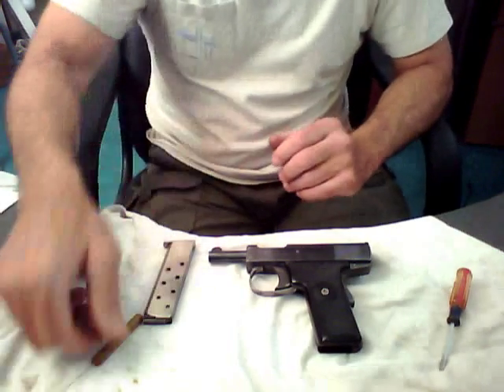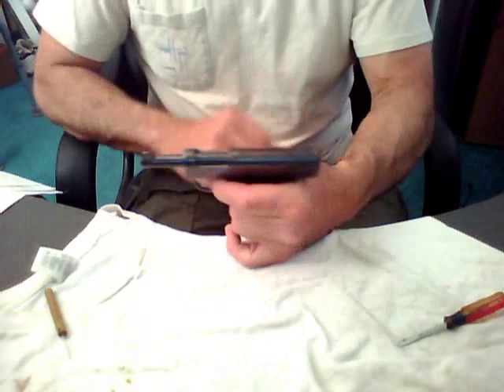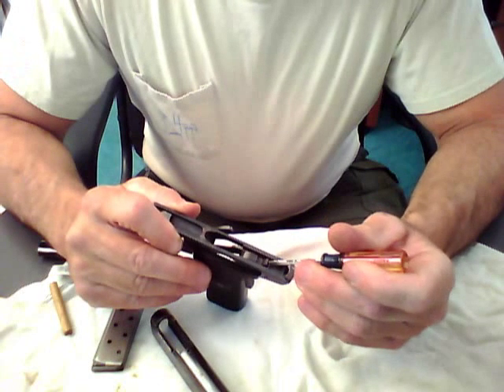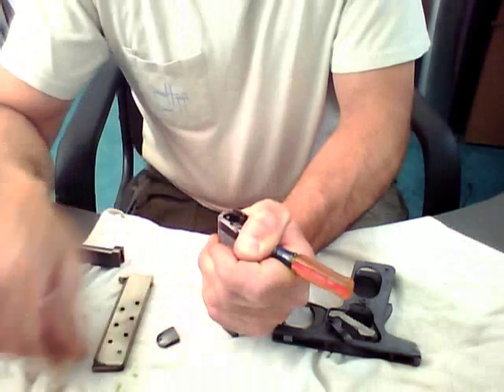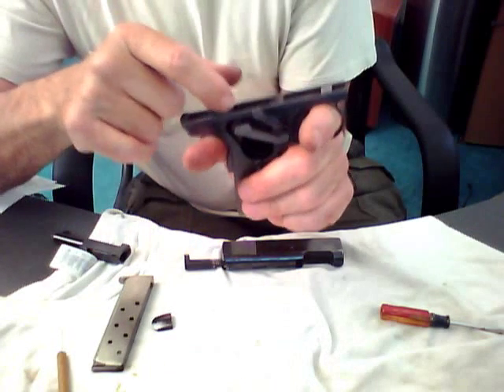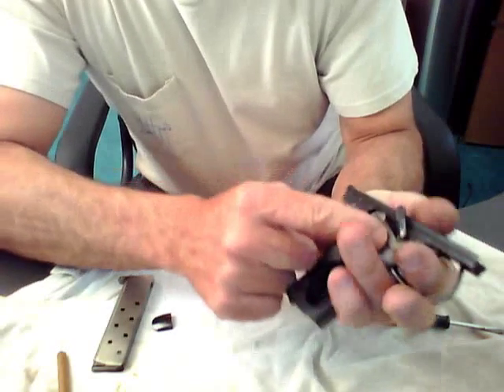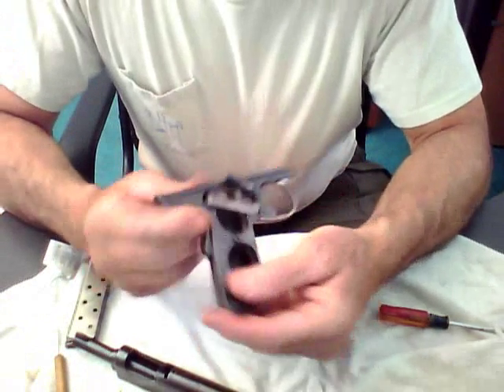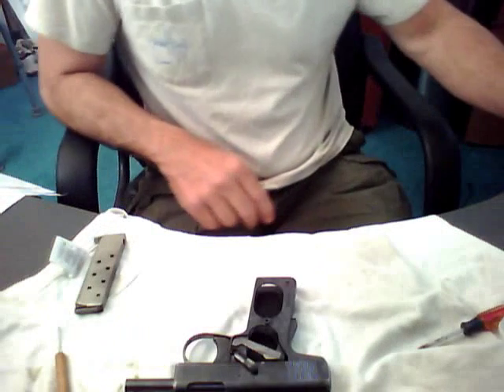Disassembling Harrington & Richardson Self Loading 32 Caliber Pistol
How to disassemble H&R Self Loading 32 Cal pistol.
If anyone has any questions please ask. I will try to answer them with what knowledge I have on this weapon. It's not much.
Good luck!